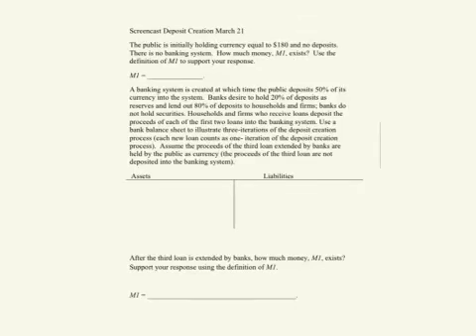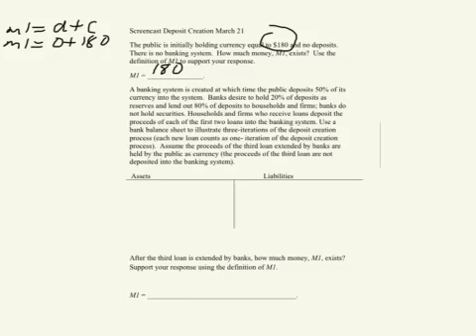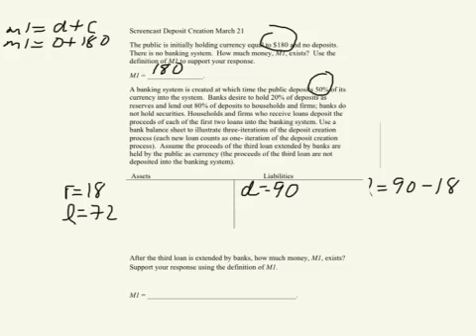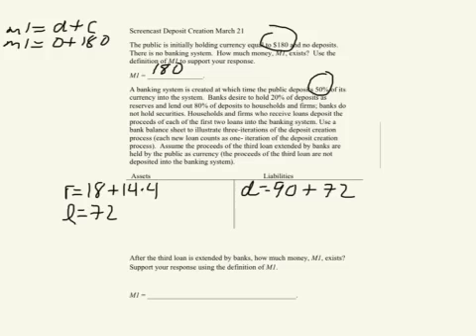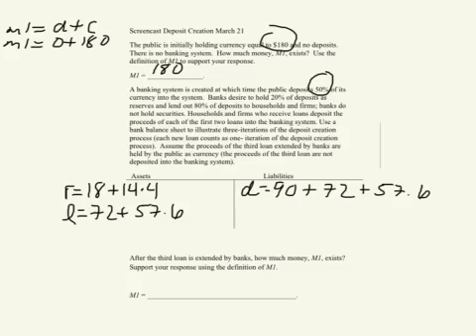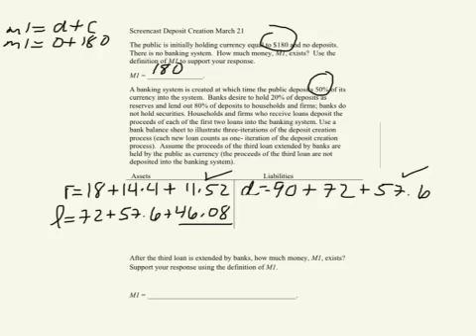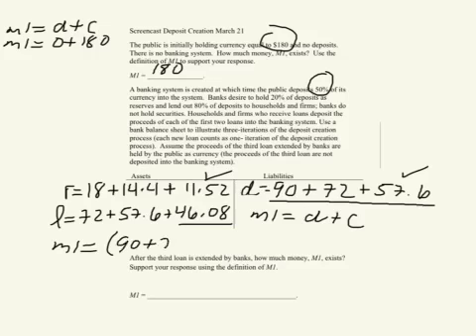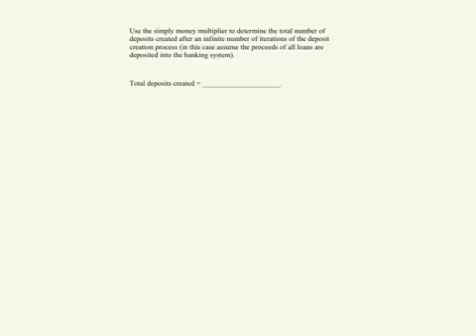Deposit Creation Process March 21